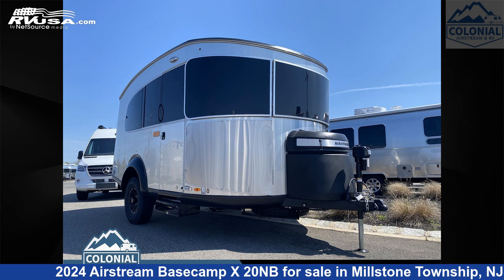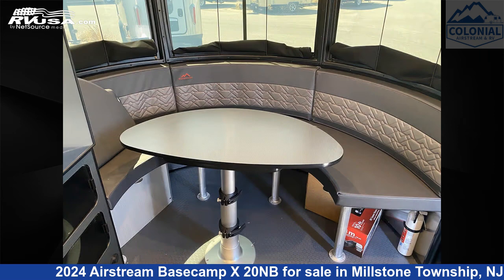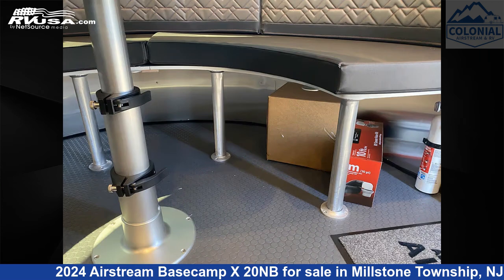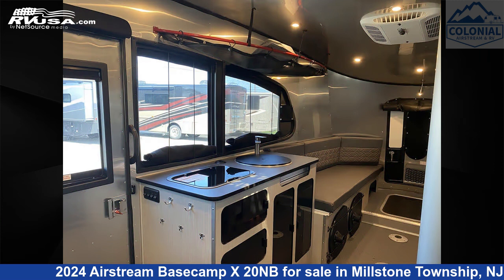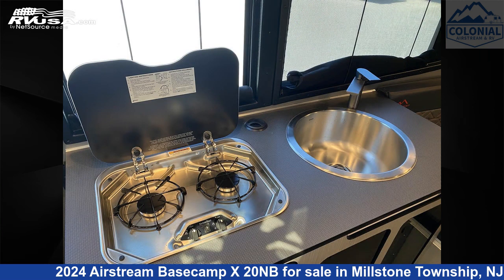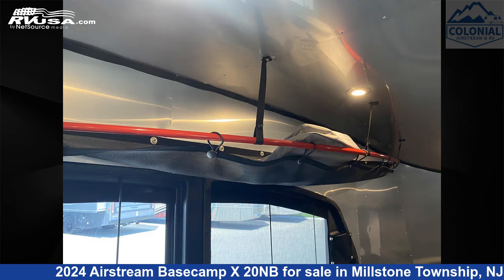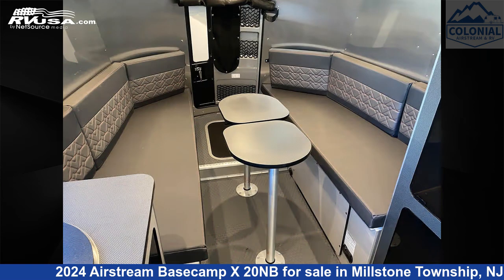Incredible 2024 Airstream Basecamp X Travel Trailer RV For Sale in Millstone Township, NJ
This 2024 Airstream Basecamp X 20NB is a Travel Trailer RV. It is located in Millstone Township, NJ 08535 and is offered for sale by Colonial Airstream & RV. This New Airstream Is 20' 2" in length and features a Scarlett Peak/Carbon Cloth interior, sleeps 4, LP Detector, Spare Tire Kit, Skylight, Refrigerator, External Shower, Leveling Jacks, Carbon Monoxide detector, Stove Top Burner, Smoke Detector, Auxiliary Battery, and 23 gal fresh water capacity.The unloaded weight of this 2024 Airstream Basecamp X 20NB is 3400 lbs.

Colonial Airstream & RV is a dealer for brands like: Airstream, Era, Itasca, Roadtrek, Winnebago and offers the following rv services: Parts/Accessories, Service. They stock rv types such as: Class A, Class B, Class C, Diesel Pusher, Expandable Trailer, Fifth Wheel, Popup, Toy Hauler, Travel Trailer, Truck Camper. For more information and pricing on this unit, To see all units available for sale by Colonial Airstream & RV,